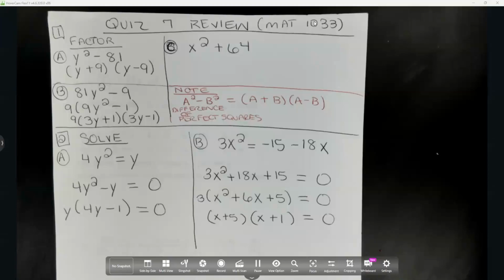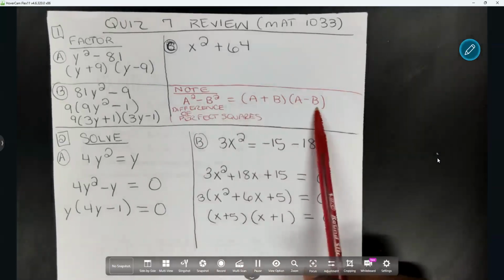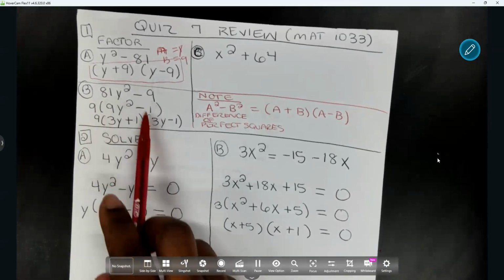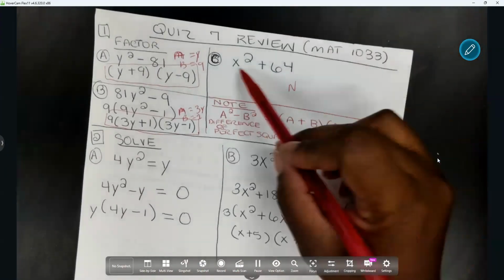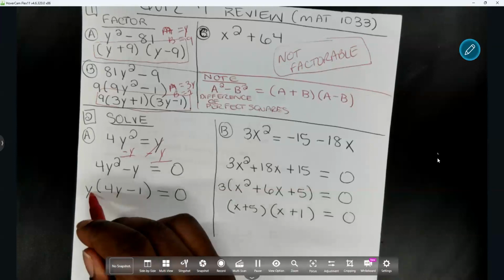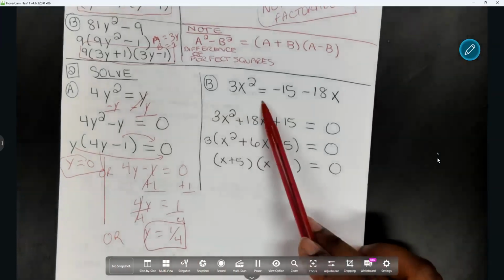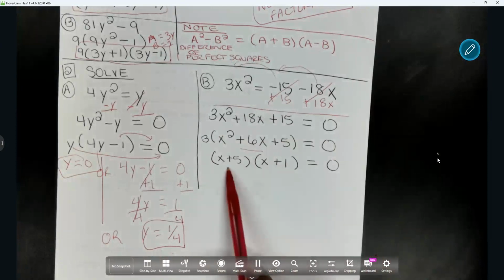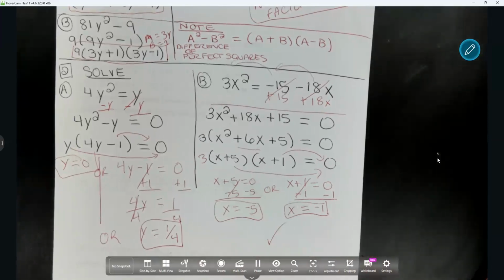Quiz 7 Review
MAT 1033